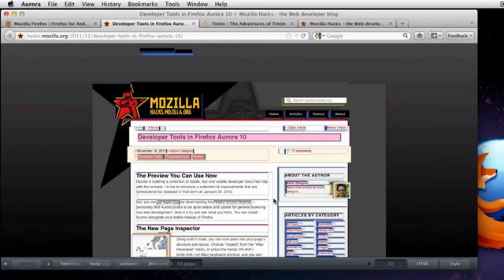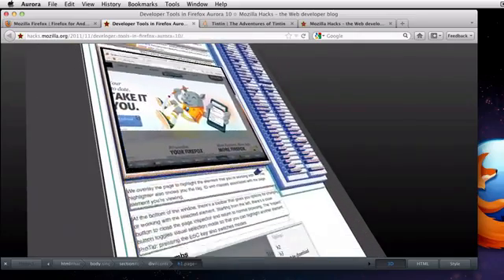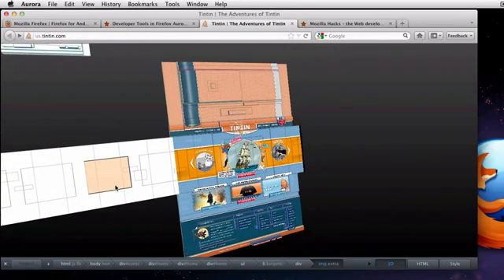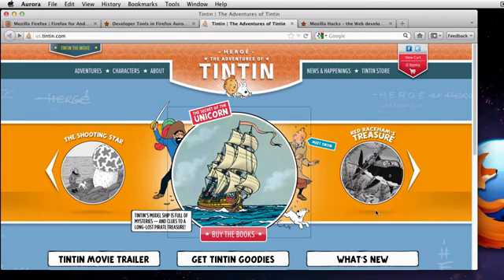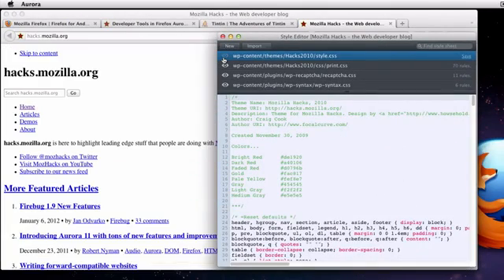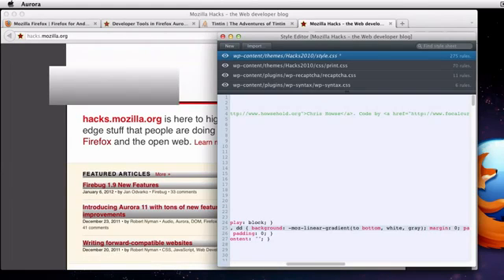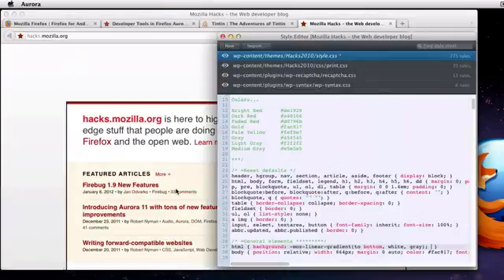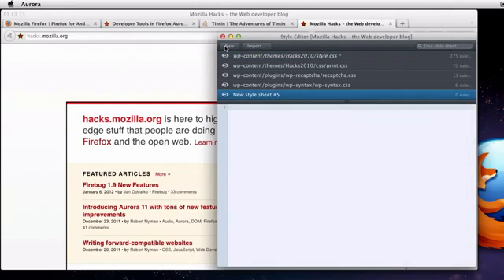Firefox 11 Beta Developer Tools.flv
Mozilla is slated to release Firefox 11 Developer Tools in March 2012,that will help you to tilt your site view. Started as an add-on called Tilt now it is integrated directly into the page Inspector.